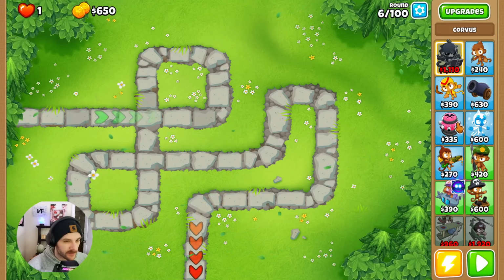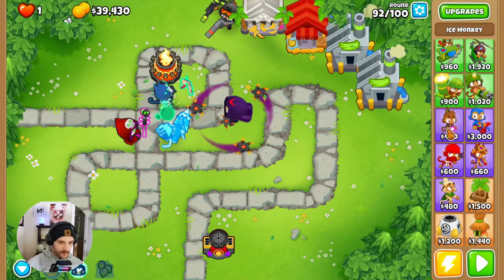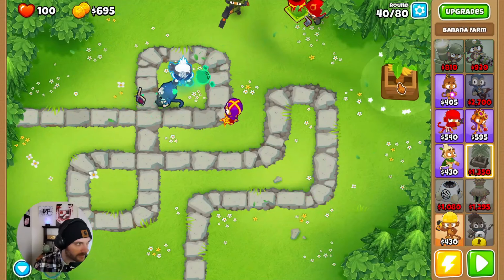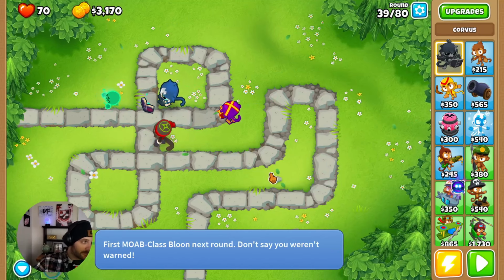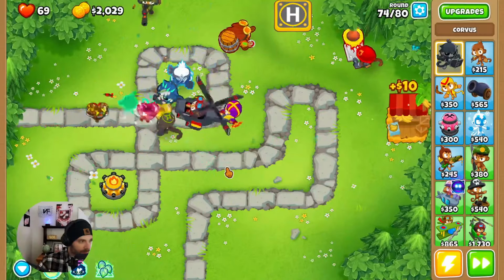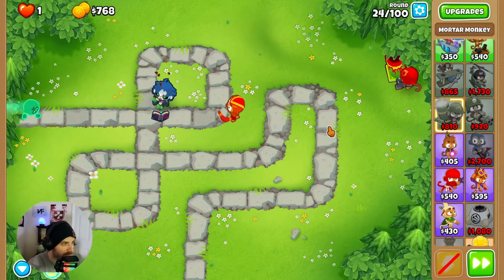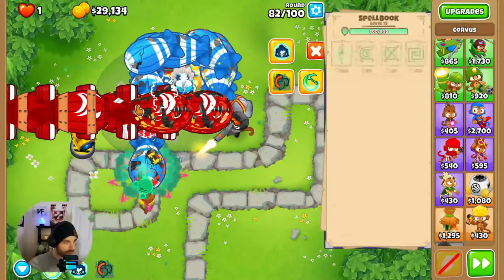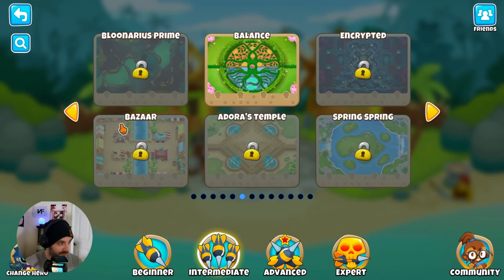HOW I Black Bordered My FIRST MAP In BTD 6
In this video I go through a GRIND  of trying to black border my first map in BTD 6. I don't usually play this game so there was a ton of trial and error. I am ALWAYS playing with viewers!

Use Code: GNG